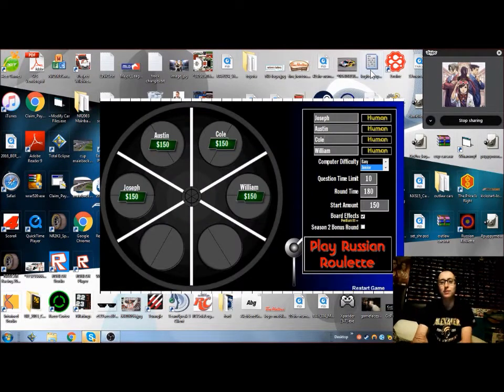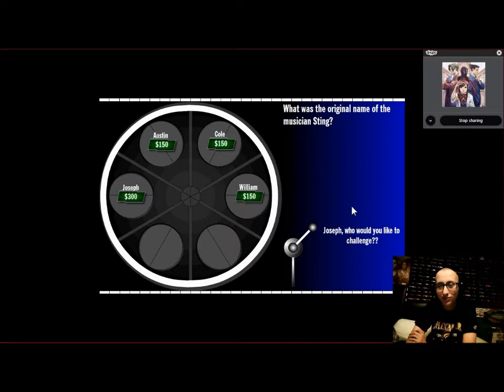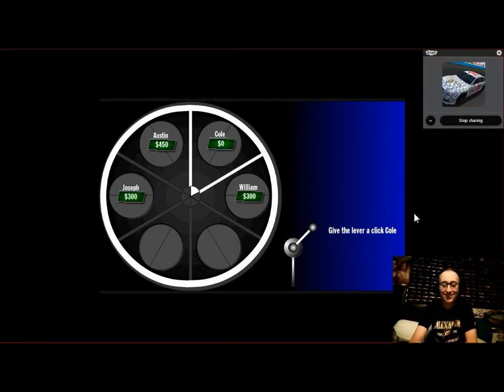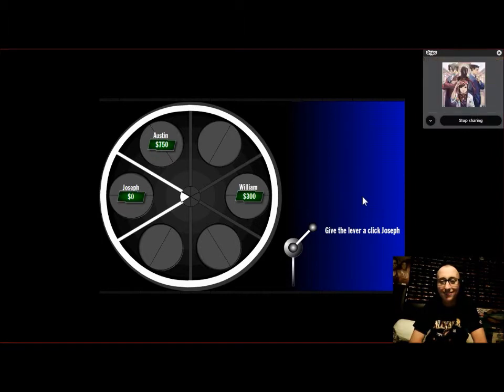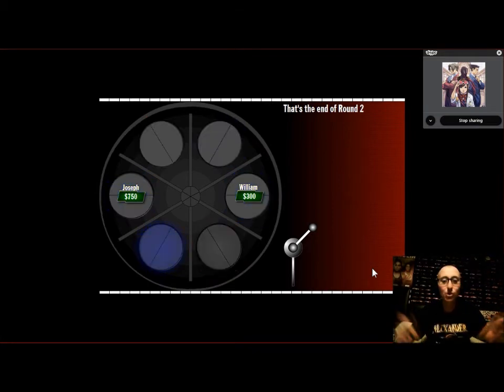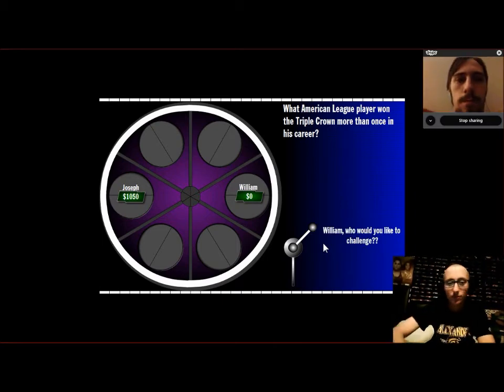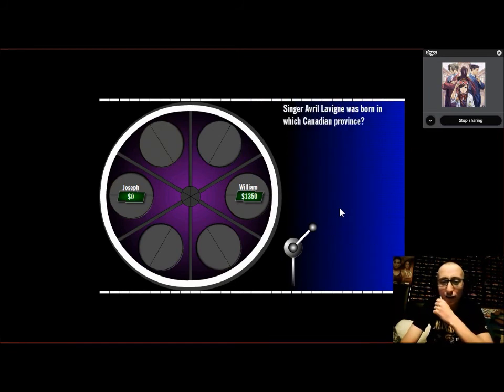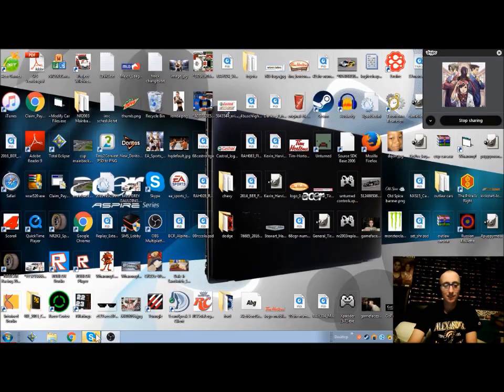ONE WRONG ANSWER CAN DROP YOU - Russian Roulette - NOFSRL Game Shows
Sorry about all the twitching to my face on the facecam. Really twitchy when I got home from my tennis match. But anyways, today, the world premiere of NOFSRL Game Shows begins where four contestants compete in a head-to-head competition. One wrong answer could be their last. This is Russian Roulette.

RacerTavi
Austin LaPlante
TheBlackace41
William Brock